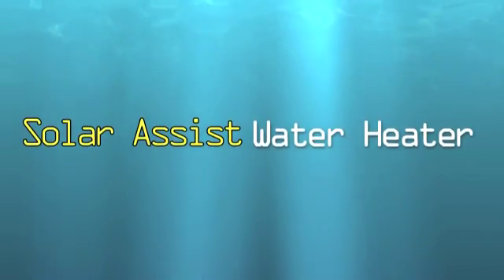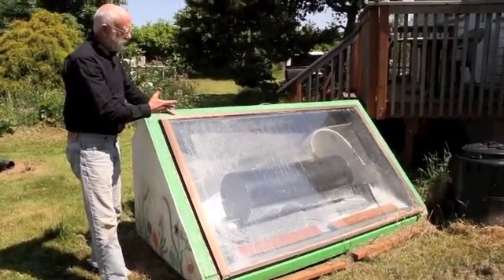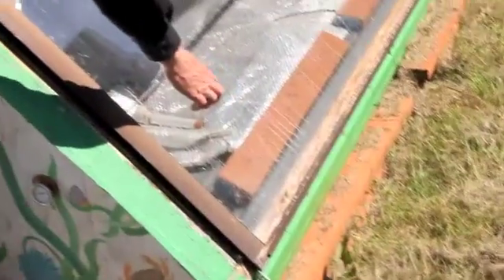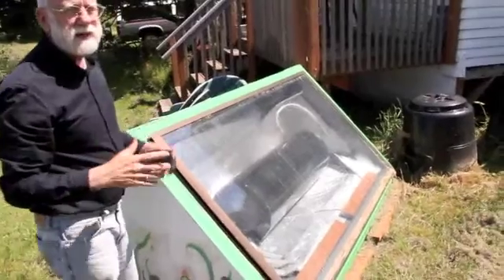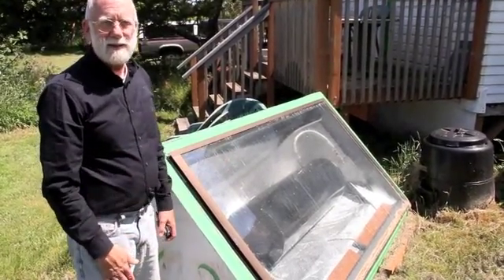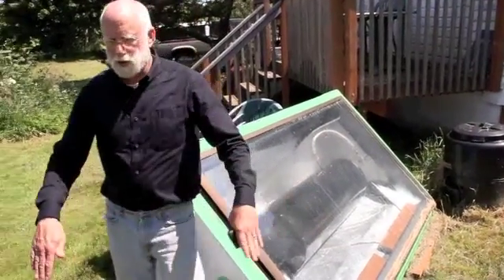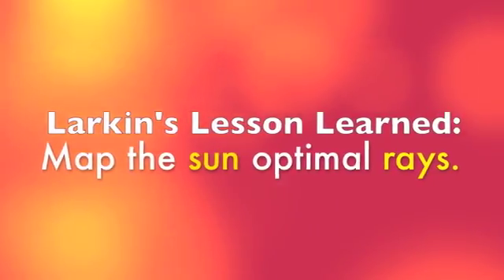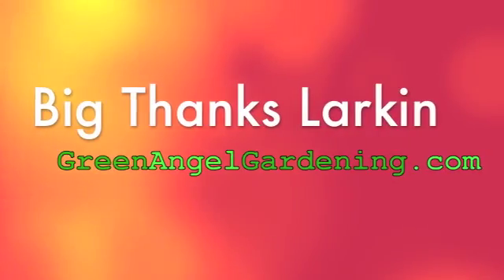Solar Water Heater: Green Angel Gardens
Larkin Stentz of Green Angel Gardens explains his simple solar water heater and how it decreases the need to use propane to heat water for household use.